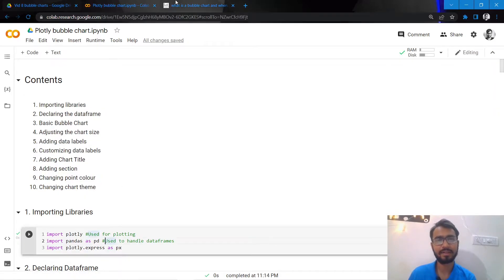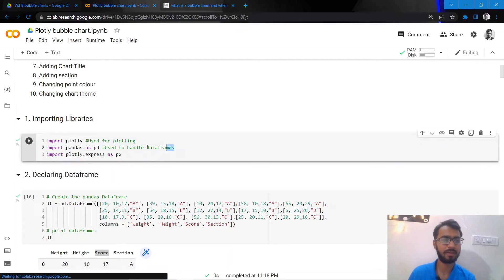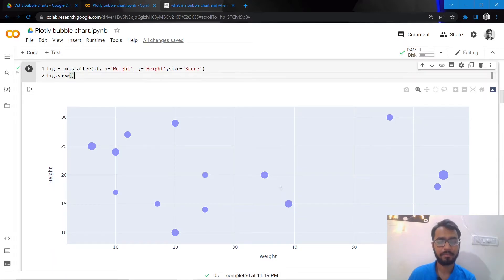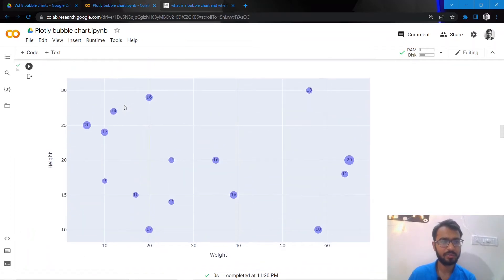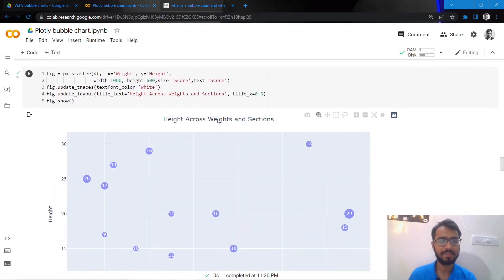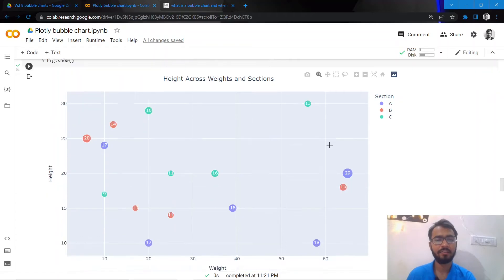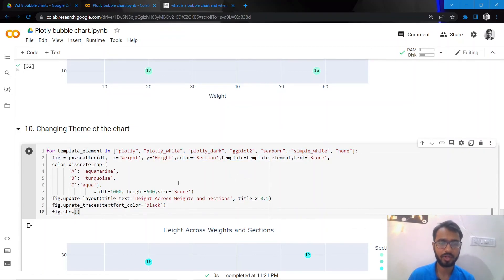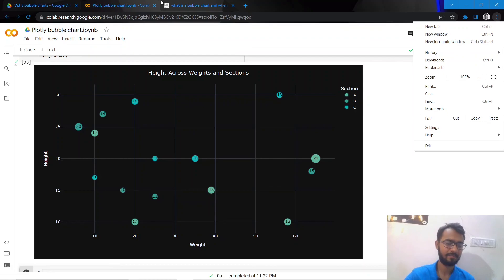Bubble Chart | Python Plotly Tutorial #8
A tutorial on creating Bubble charts in Python using plotly.